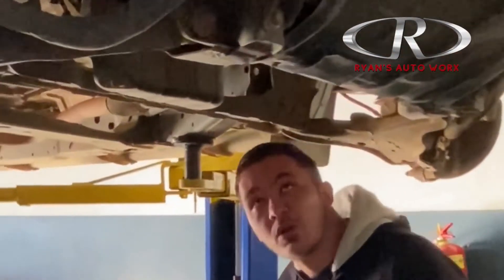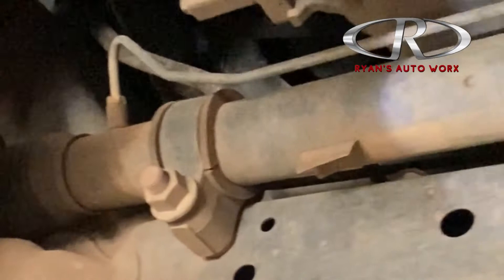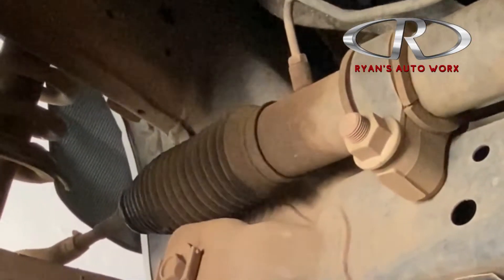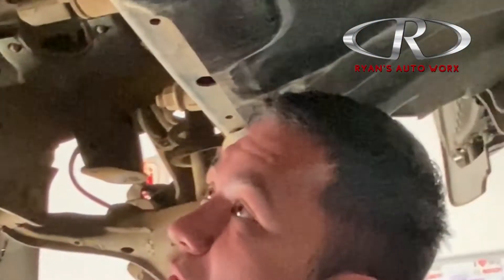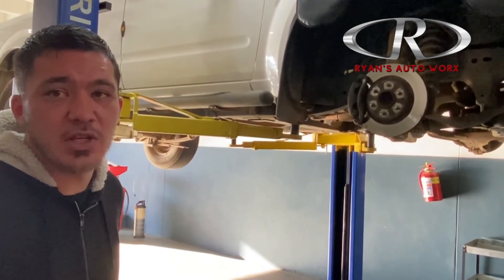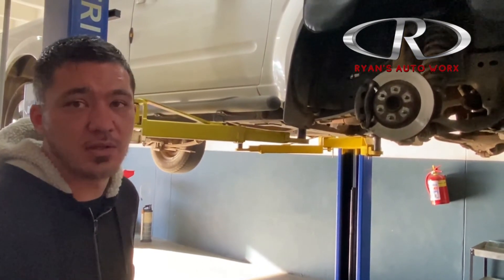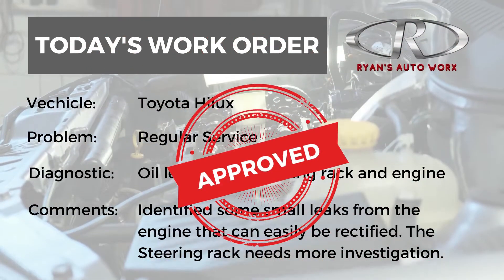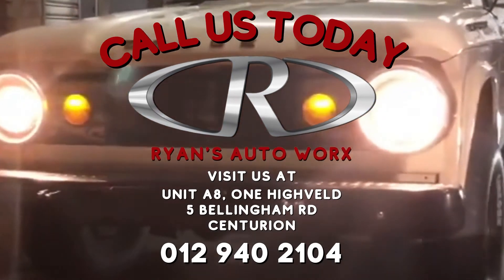Best Mechanic In Centurion Visit Ryan's Auto Worx the best mechanic to service your car in Centurion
Click the following link to learn about the "best mechanic in centurion" topic, please

This video is all about the best mechanic in centurion topic valuable information but we   try to cover the following subjects:
-best mechanic in centurion
-best car service centre in centurion
-service your car in centurion
-car service and repairs in centurion
-book a service at a repair service centre
-book a service at a repair workshop

Take a deep breath and view the following vid about the best car service centre in centurion
We have collected all the knowledge and experience from specialists concerning best car service centre in centurion, so please continue seeing this video to find out more about service your car in centurion

FYI Just wanted to let you know that Liking a YouTube video is an easy method to let us know that you found useful our work. If you're logged in, liking a video will add it to your "Liked videos" playlist. so you can find it later on
If you're not the biggest fan of a video, disliking it is one way to show your opinion and let us know we have to do better.
Can not watch the content? Video owners have actually selected to make the content offered only to particular locations ( normally due to licensing rights).
YouTube might obstruct particular content to abide by local rules.
Our YouTube channel has various other related video clips regarding the best mechanic in centurion, best car service centre in centurion and service your car in centurion Please check them out

Let us know if you liked the video in the comment section :)